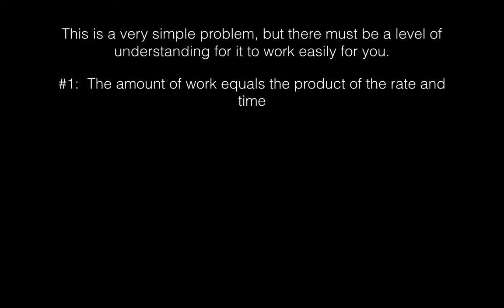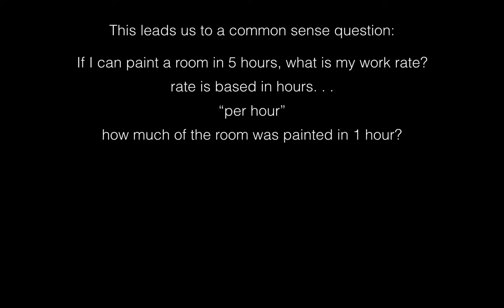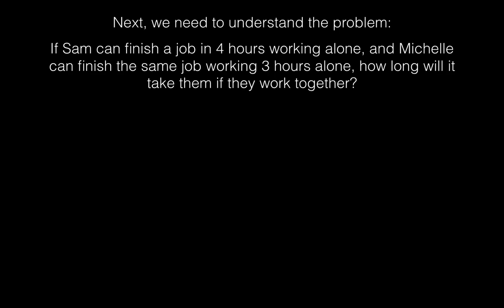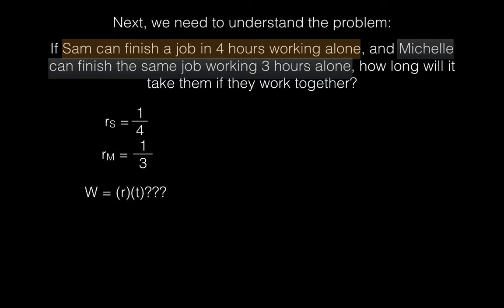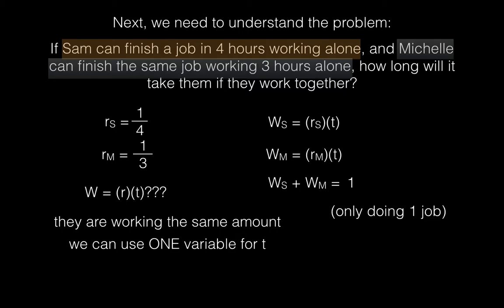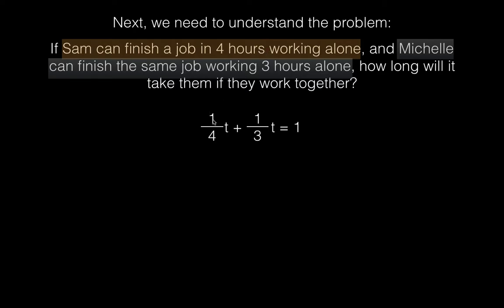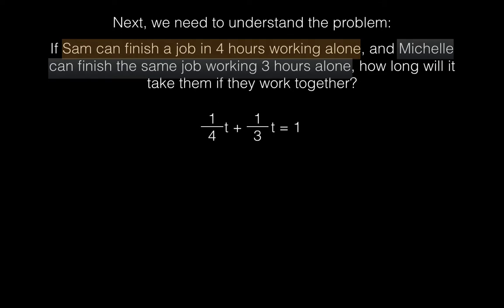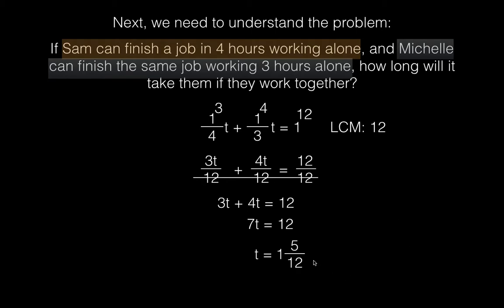SSHSMATH 8.6B (136)